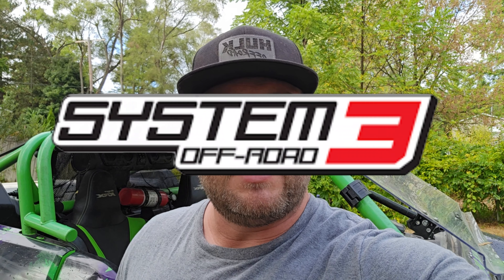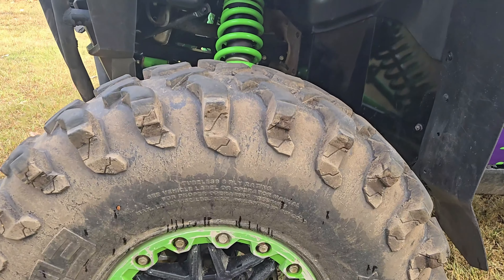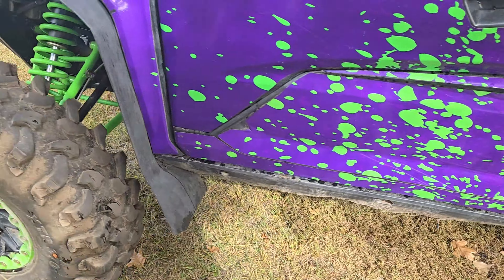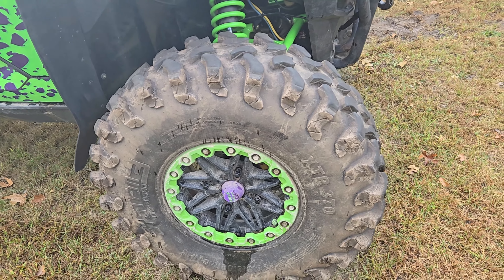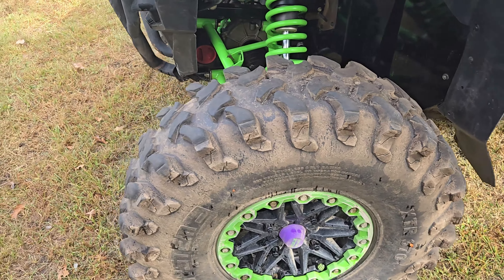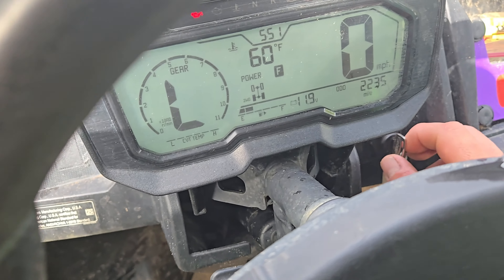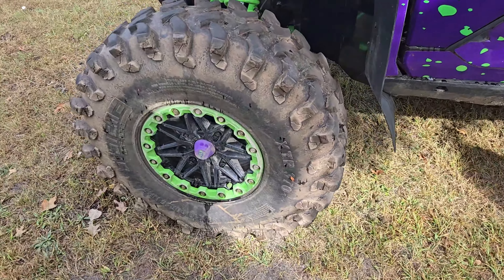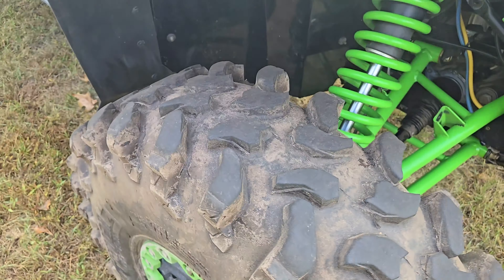35" System 3 XTR 370 tire review. Do they suck??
I've had the 35" System 3 XTR 370s for a good while. I've taken them through all types of terrain. In my opinion, they are the perfect tire. system3 xtr370 #370 allterrain tires system3 35s xtreme offroad offroadtires review @System3OffRoad